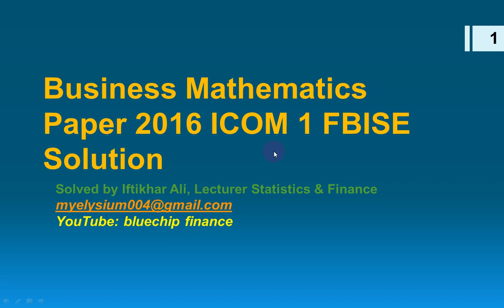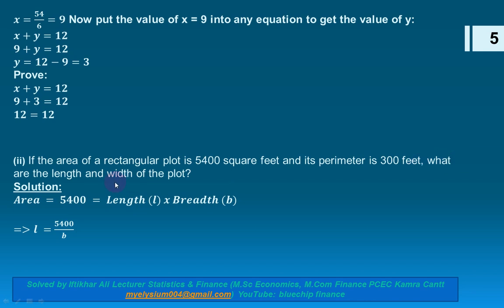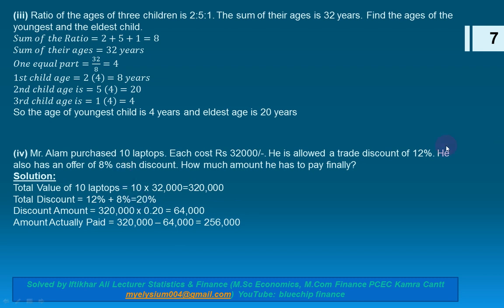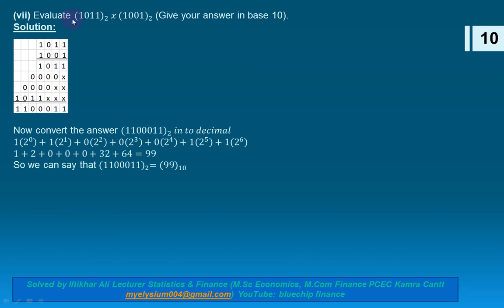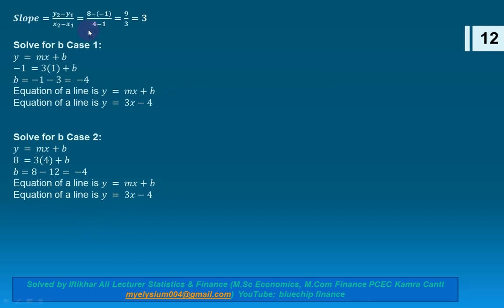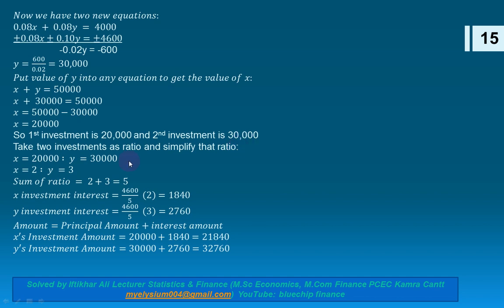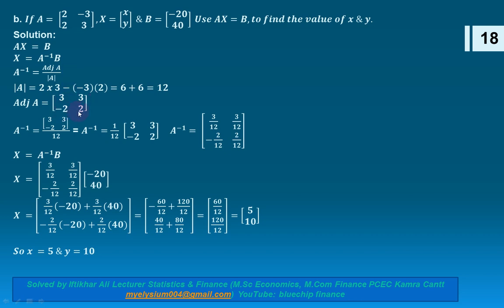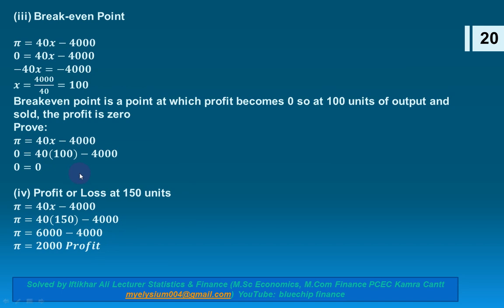Business Mathematics Paper Solution ICOM Part 1 FBISE Complete Solved Paper Part 8